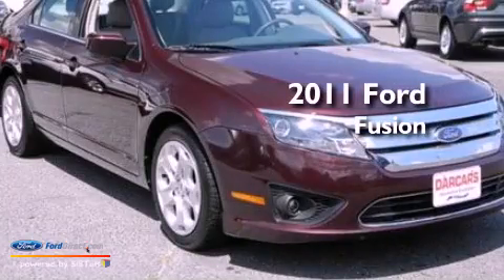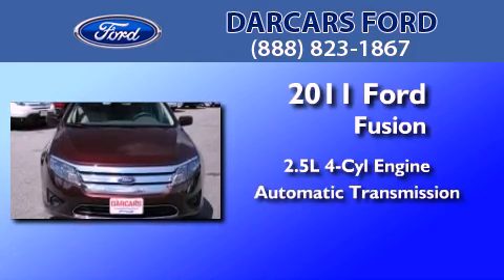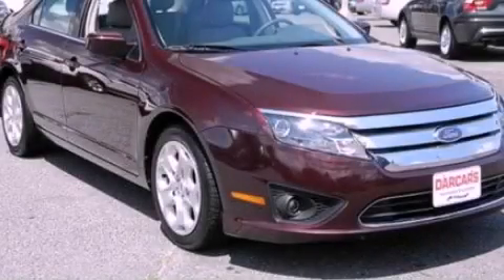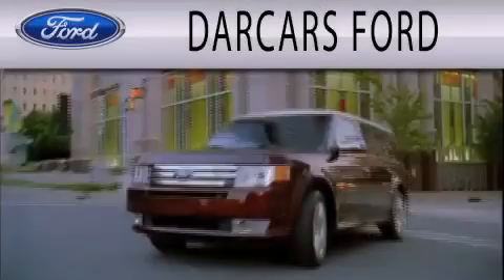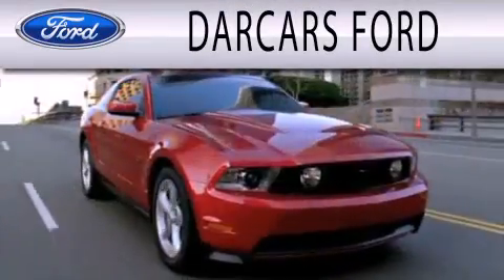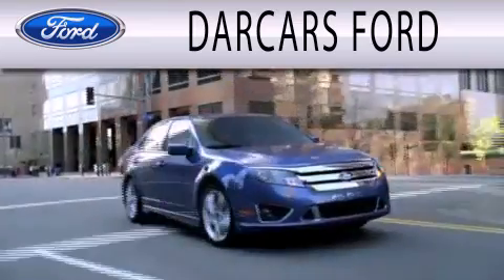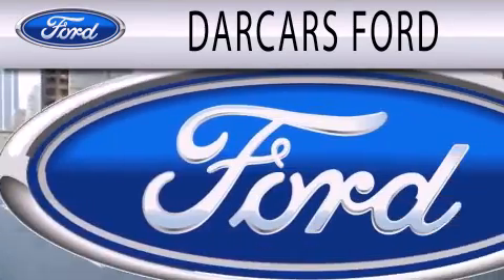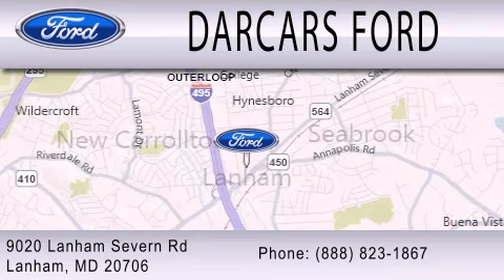Preowned 2011 FORD FUSION Lanham MD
Year : 2011
 Make : FORD
 Model : FUSION
 Engine : 2.5L I4 16V MPFI DOHC
 Trans . : AUTOMATIC
 Exterior : BORDEAUX RESERVE METALLIC
 Miles : 23,611
 Interior : CAMEL
 Stock : P14828